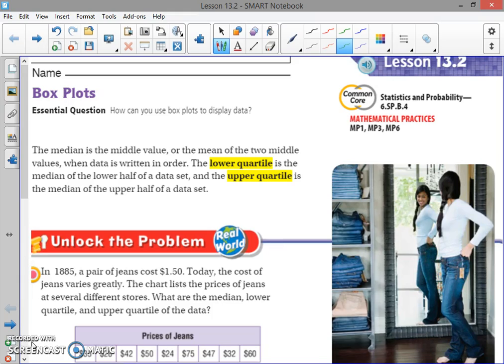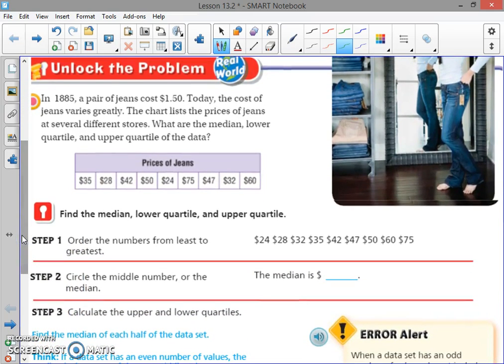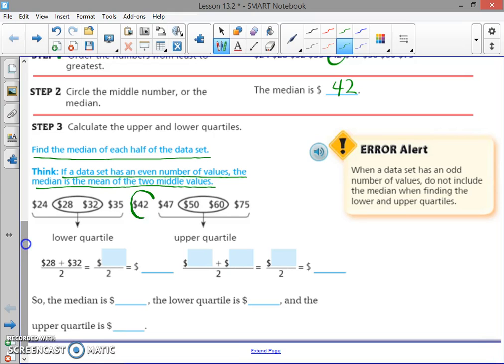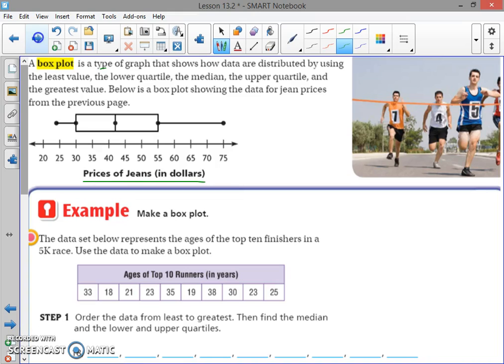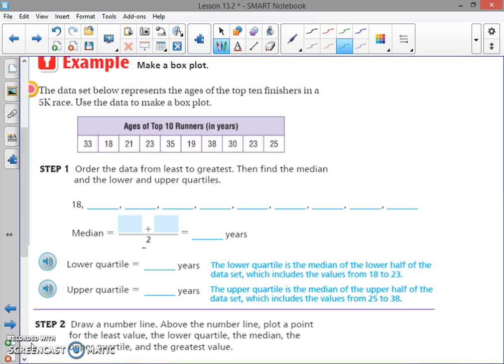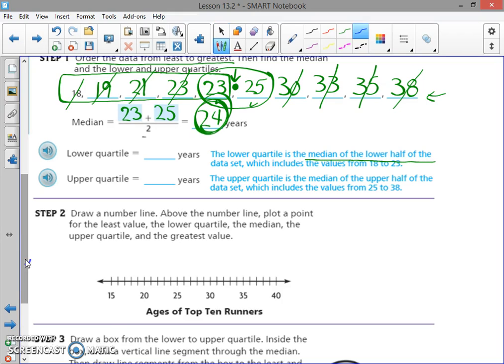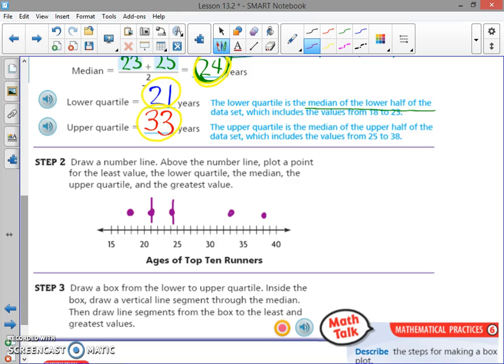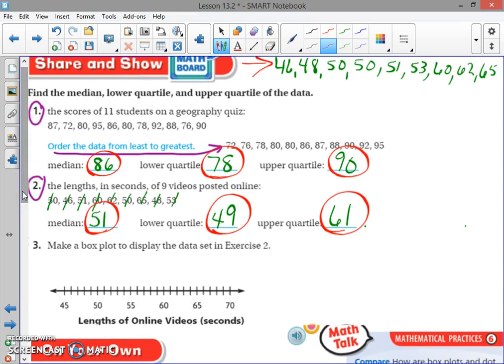Lesson 13 2